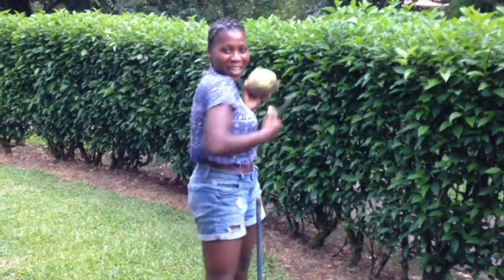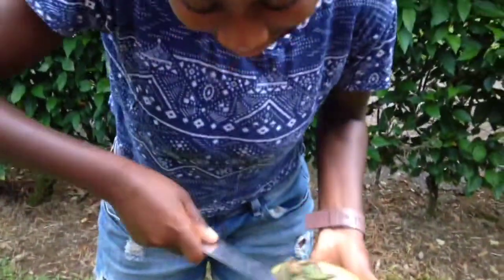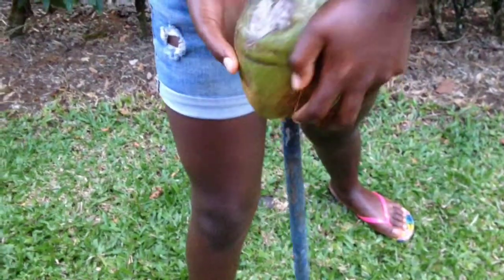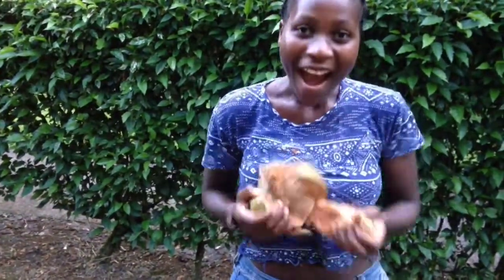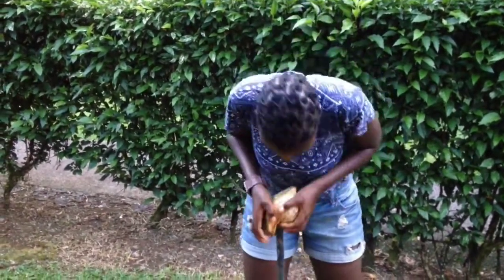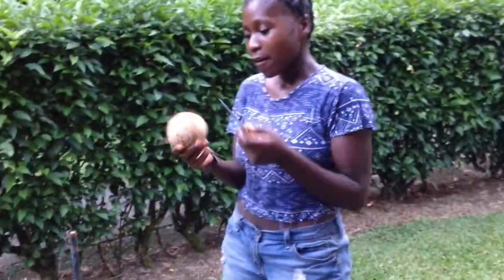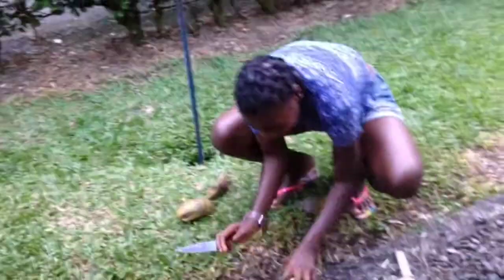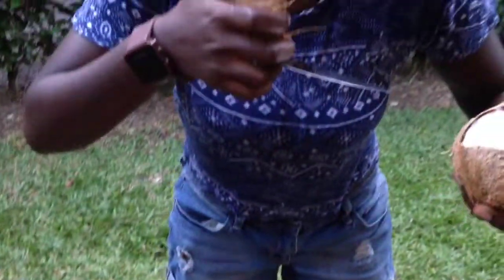How to open a dry coconut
Day 88 opening a dry coconut